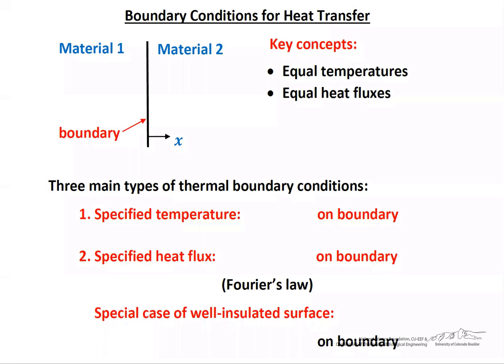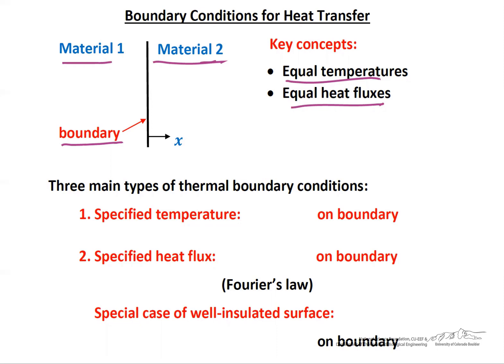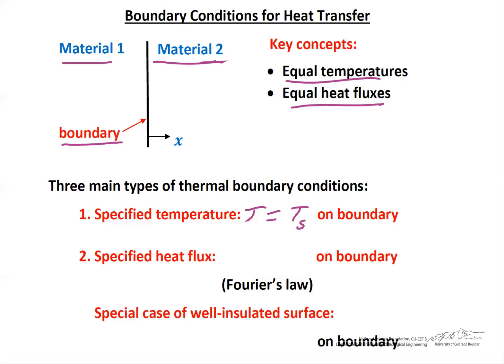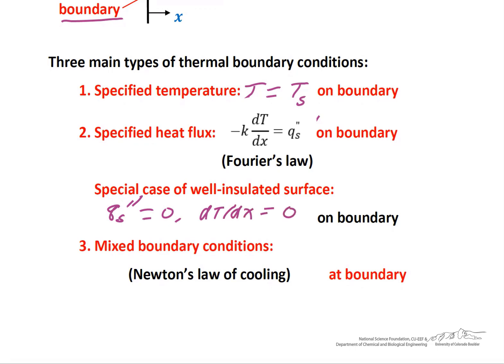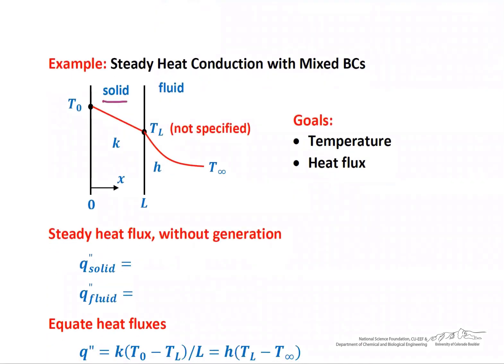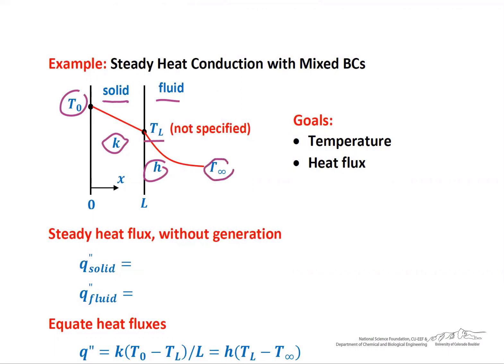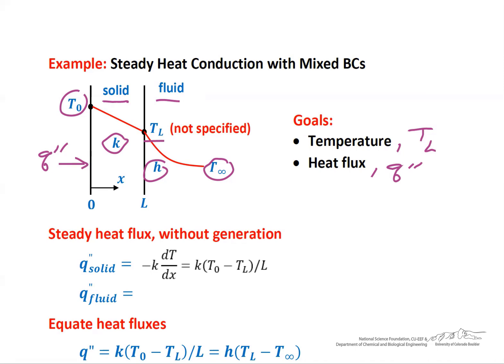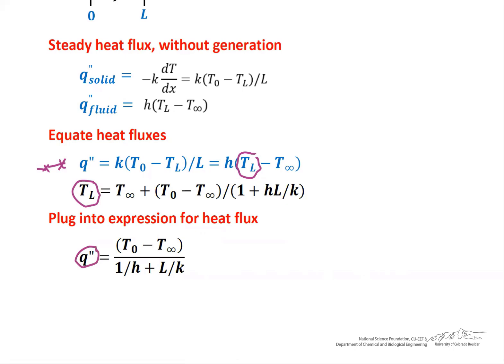Thermal Boundary Conditions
Organized by textbook Explains boundary conditions for two materials in contact with each other.  Made by faculty at the University of Colorado Boulder, Department of Chemical & Biological Engineering.